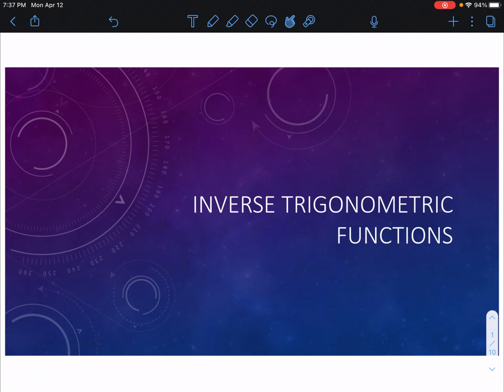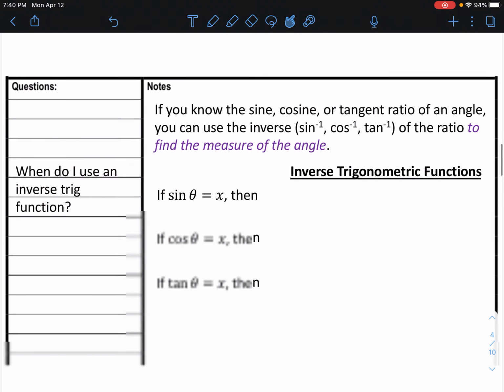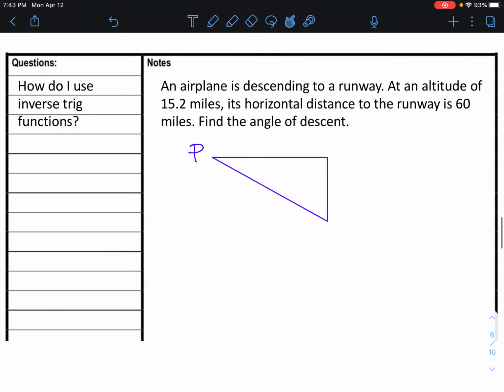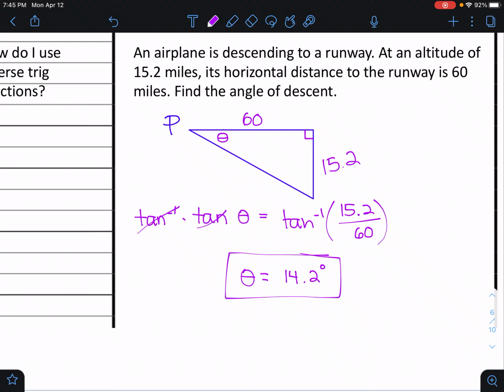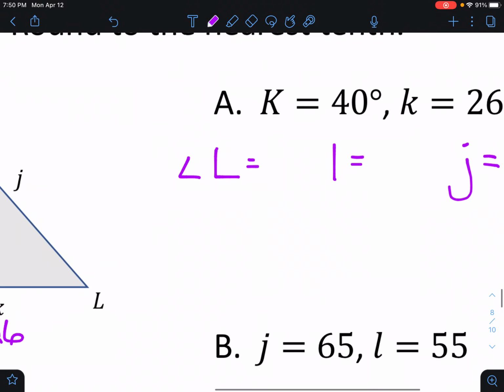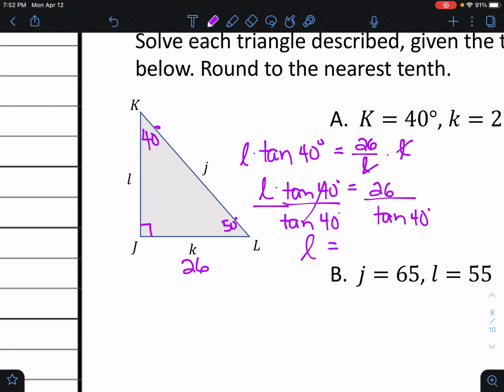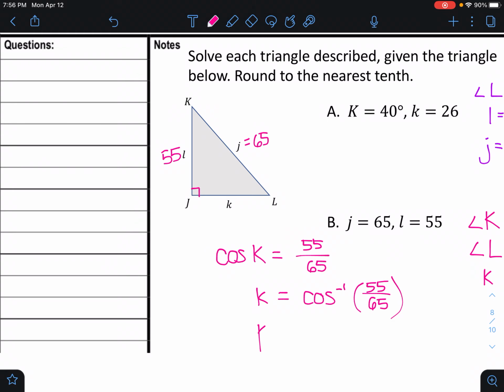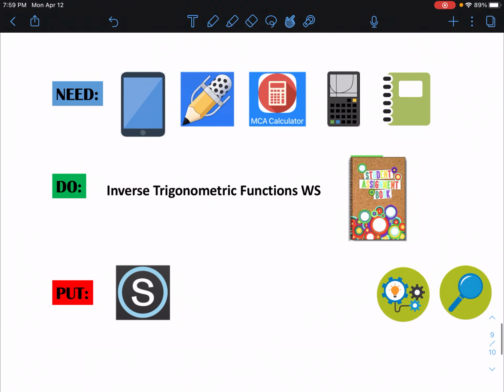Inverse Trigonometric Functions (PreCalc)